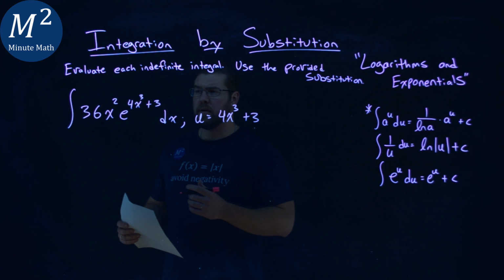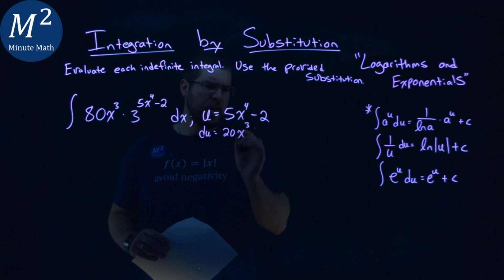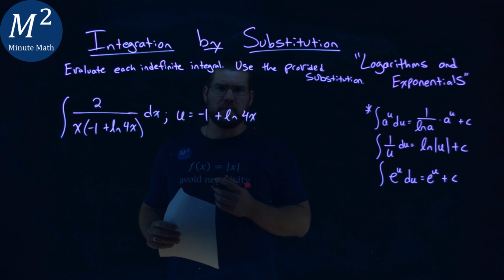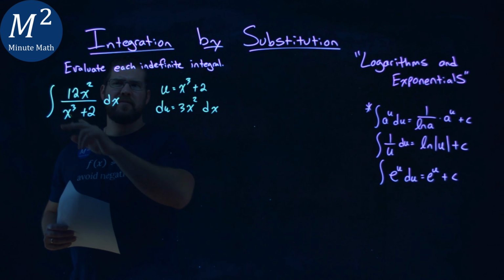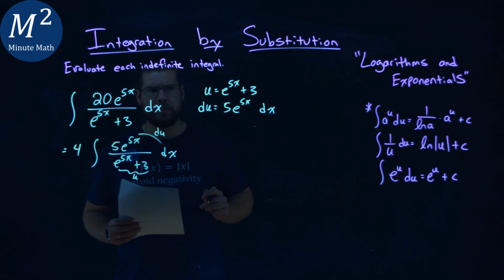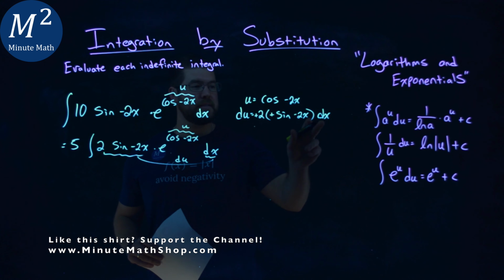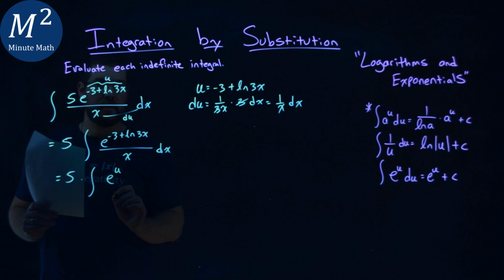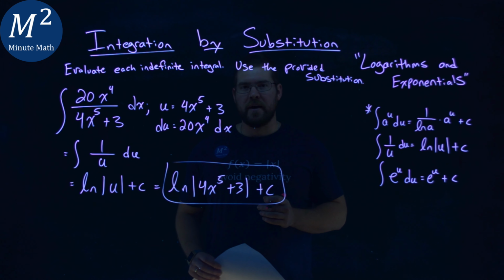How to Integrate by Substitution with Logarithms and Exponentials | 8 Examples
Integrate by Substitution with Logarithms and Exponentials...made easy. Evaluate the indefinite integral examples. Integrate the indefinite integrals by using Substitution with Logarithms and Exponentials. We integrate using U-substitution with Logarithms and Exponentials. This is a great introduction to Indefinite Integrals and U-substitution. This is under the topic of Indefinite Integration with this free online math video lesson.